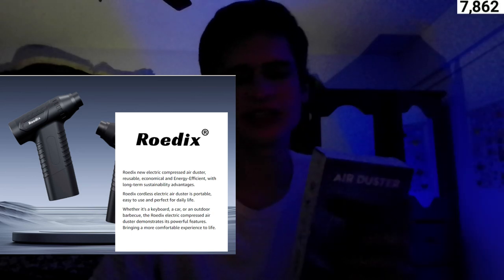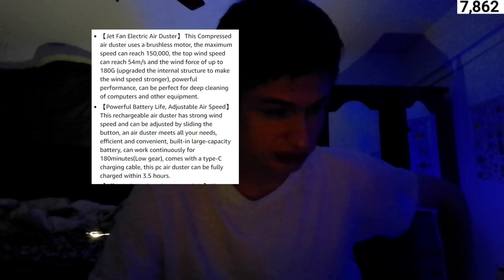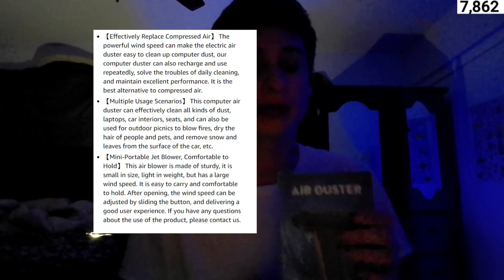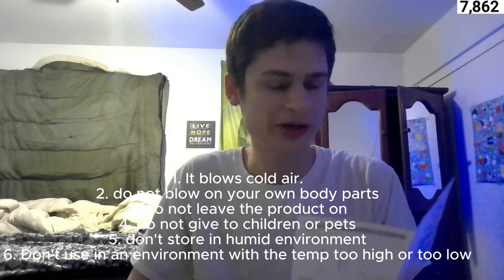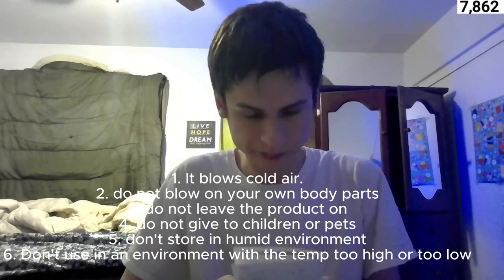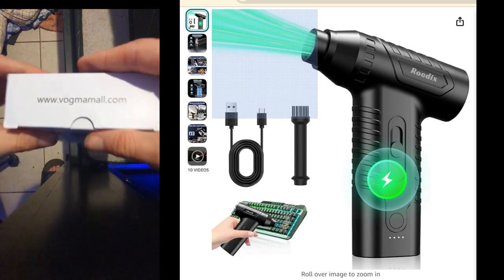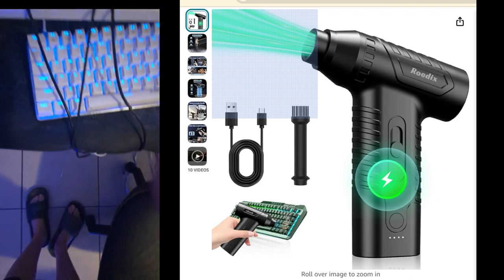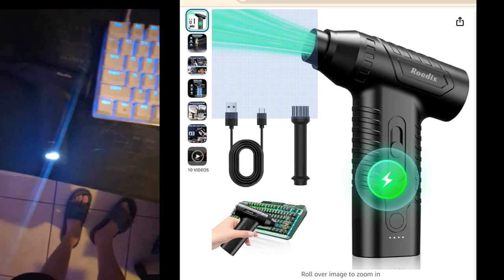$71 roedix 150,000 RPM Air Duster Unboxing